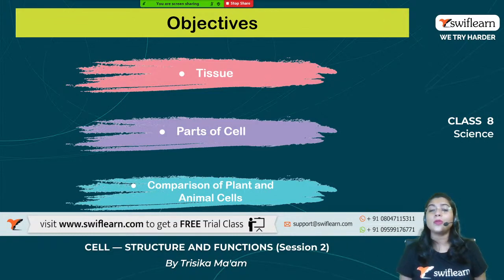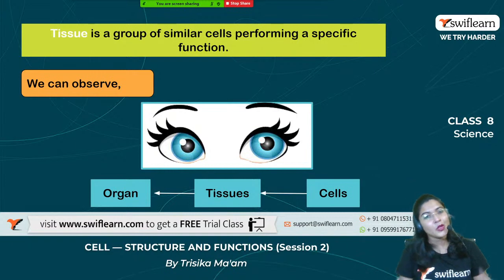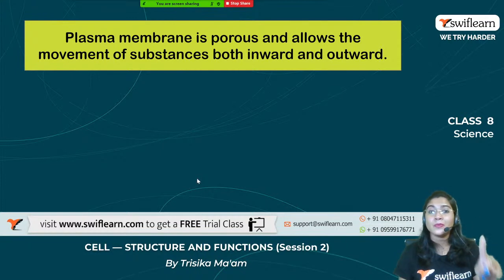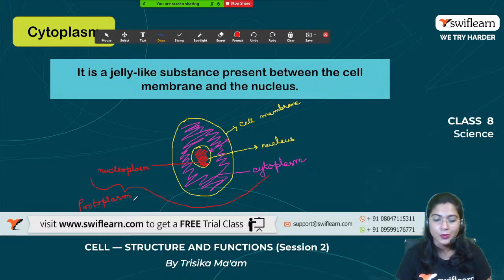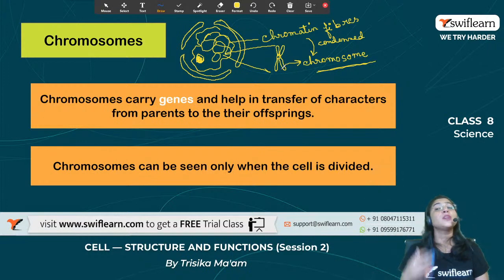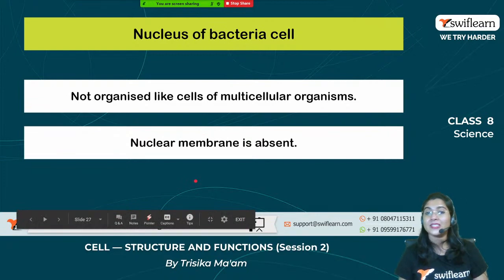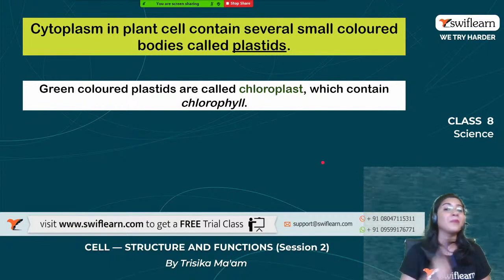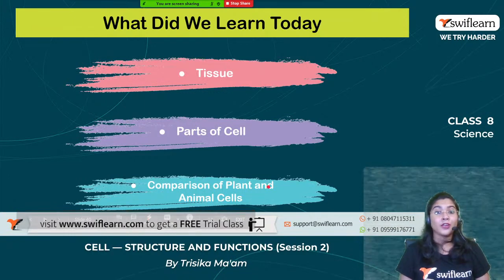Cell - Structure and Functions | Discovery of Cell | Class 8 Science | Session - 2 Swiflearn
This is Session 2 of the Chapter: Cell - Structure and Functions from Class 8 Science. In this session , Trisika Mam will take you through some of the Important Topics from the Chapter Cell — Structure and Functions, Class 8 Science. These topics are:

00:00 - Introduction
08:08 - What constitutes a cell?
24:35 - Cytoplasm
28:10 - Nucleus
32:34 - Chromosomes
39:40 - Nucleus of bacteria cell

Cell
The cell can be described as the basic unit of life. Every organ, nerve, and bone in an organism is made up of groups of these cells. These cells decide how an organism looks, functions, and behaves. The word cell comes from the Latin word cella, which means a small room.

Features of cell:
▪ A cell is the smallest structural, functional and biological unit of life in all living organisms.
▪ All organisms are made of cells and cell products.
▪ Most of the cells are so small in size that they cannot be seen by naked eye.
▪ Most plant and animal cells are visible only under a microscope, with dimensions between 1 and 100 micrometers.
▪ The smallest cell is that of a PPLO (a bacterium).
▪ The egg of an ostrich is the largest cell on earth.
▪ The size and shape of a cell are different for different organisms.
▪ Organisms are classified as –
Unicellular – Consisting of a single cell. Example – bacteria.
Multicellular – Consisting of many cells that form complex structures. Example – plants, and animals.
▪ A cell can replicate independently i.e., it can divide itself into multiple new cells. This process is called cell division.
▪ Cells are made up of functional membrane-bound units called organelles.
▪ Cells of all organisms have the same kind of organelles.
▪ Amoeba is capable of changing shape with the help of pseudopodia.
▪ WBC’s in humans also show the same feature.

Some of the cells have a simple structure and some are complex, but all cells essentially contain three basic parts. They are:

▪ Cell envelope, that contains:

▪ Cell membrane: It protects cell content and controls exit and entry of materials from the cell.

▪ Cell wall: It help plants to withstand changes in the outside environment without bursting

▪Nucleus:

▪ It is the control center of a cell.
▪ It contains chromosomes made up of DNA and protein.
▪ It contains functional segments of DNA called genes, which are responsible for
the transmission of hereditary characters.
▪ The nucleolus is seen inside the nucleus.
▪ Nuclear membrane has pores for the exchange of material with the cytoplasm.

Cytoplasm:

▪ It is the fluid content present inside the plasma membrane.

▪ Protoplasm + Cell organelles = Cytoplasm